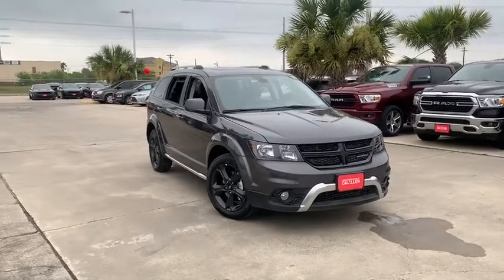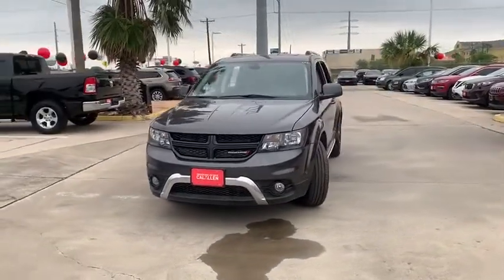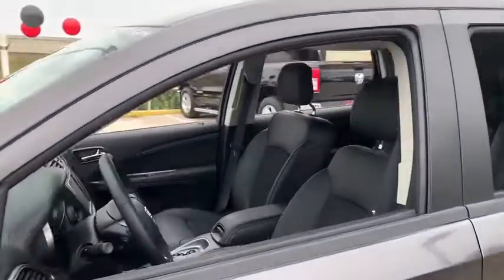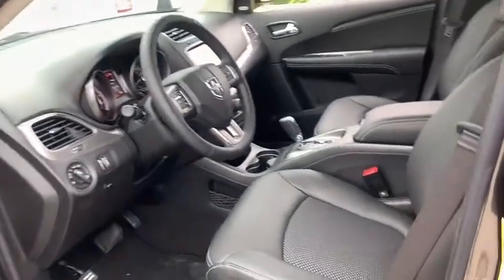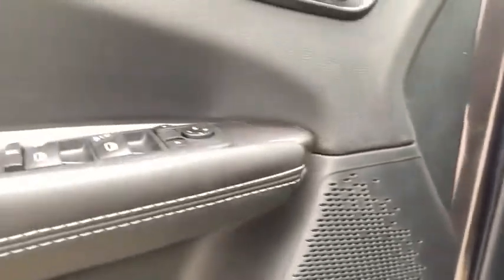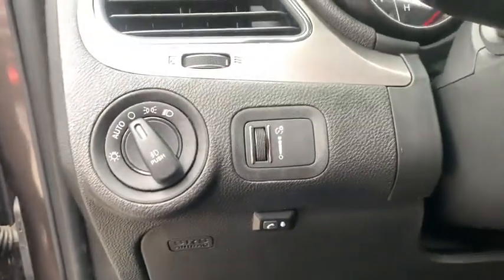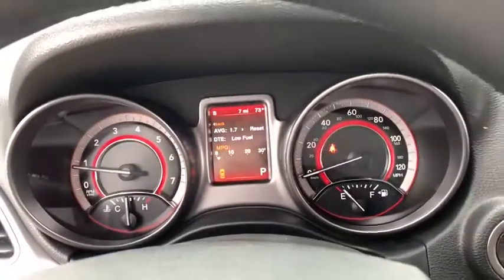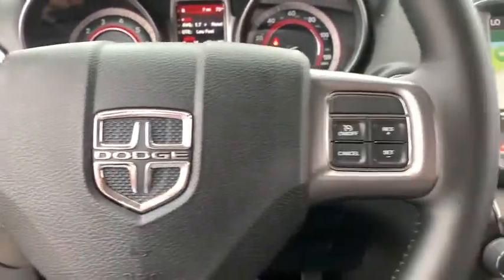2020 Dodge Journey Corpus Christi, Alice, Kingsville, Beeville, Mathis, TX LT184132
New 2020 Dodge Journey available in Corpus Christi, Texas at Chryselr Dodge Jeep RAM of Calallen. Servicing the Alice, Kingsville, Beeville, Mathis, TX area.
2020 Dodge Journey Crossroad FWD - Stock#: LT184132 - VIN#: 3C4PDCGB9LT184132

3688 IH 69 Access Rd

: Sunroof Navigation 3rd Row Seat Heated Leather Seats DVD Entertainment System Back-Up Camera Rear Air REAR SEAT VIDEO GROUP I POPULAR EQUIPMENT GROUP TRANSMISSION: 4-SPEED AUTOMATIC VLP. FUEL EFFICIENT 25 MPG Hwy/19 MPG City! WHY BUY FROM US: Chrysler Dodge Jeep Ram of Calallen Where ENERGY EXCITEMENT AND ENTHUSIASM is not our MOTTO but our LIFESTYLE. So take the drive and see why we are the fastest growing store on the Coastal Bend OPTION PACKAGES: POPULAR EQUIPMENT GROUP Garmin Navigation System Remote Start System Radio: Uconnect 3 Nav w/8.4 Display 368 Watt Amplifier Heated Front Seats 6 Premium Speakers w/Subwoofer 5-Year SiriusXM Travel Link Service 5-Year SiriusXM Traffic Service SiriusXM Travel Link SiriusXM Traffic Universal Garage Door Opener Heated Steering Wheel Security Alarm REAR SEAT VIDEO GROUP I Video Remote Control 6 Premium Speakers w/Subwoofer Wireless Headphones (IR) 368 Watt Amplifier 2nd Row Overhead 9 Video Screen ENGINE: 2.4L I4 DOHC 16V DUAL VVT (STD) TRANSMISSION: 4-SPEED AUTOMATIC VLP (STD). Fuel economy calculations based on original manufacturer data for trim engine configuration.